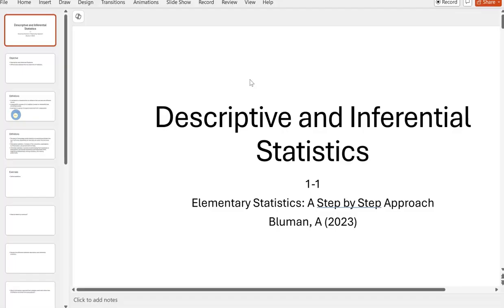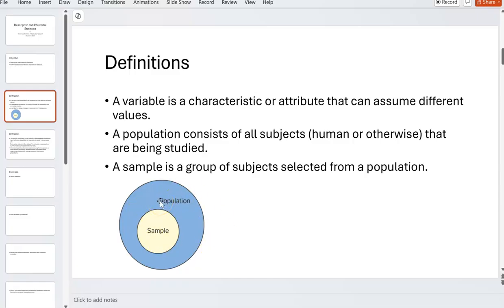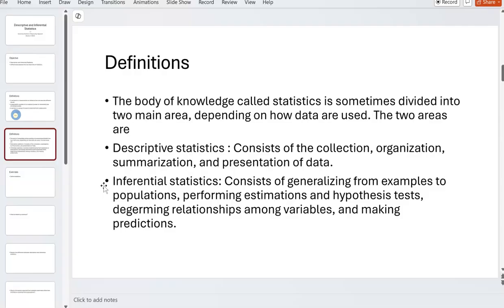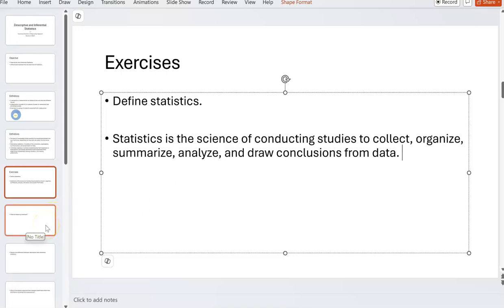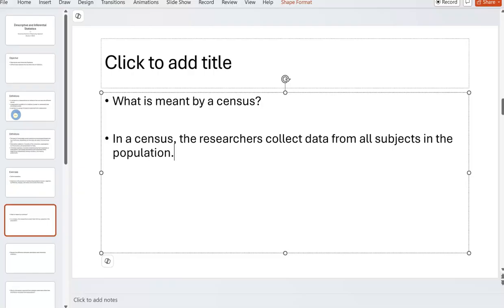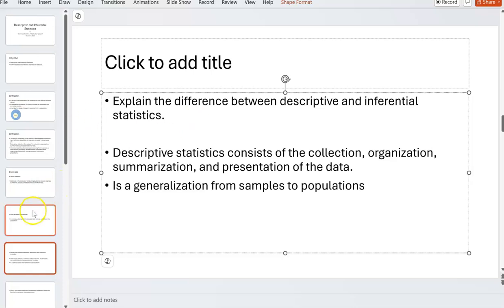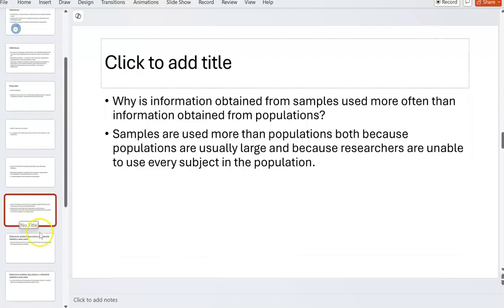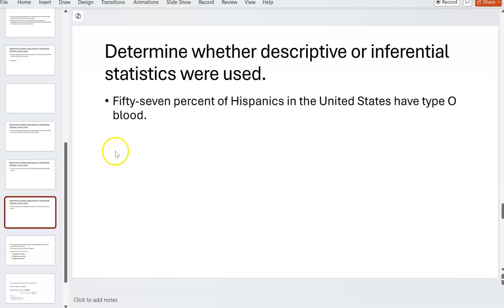Descriptive and inferential statistics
This is a video that I made for my online stats class. If you stumble upon this video then I hope you find it helpful!